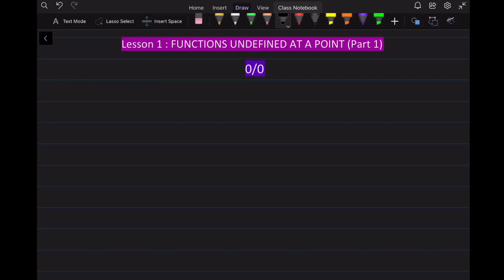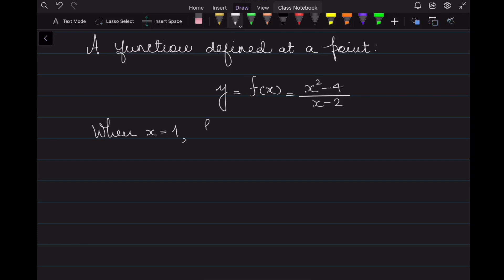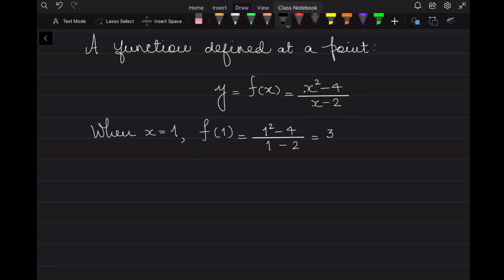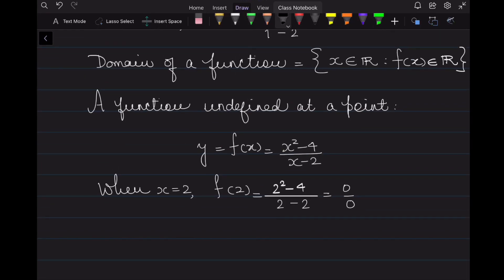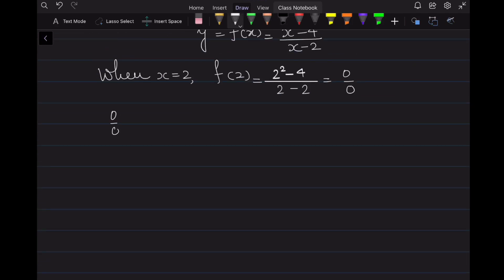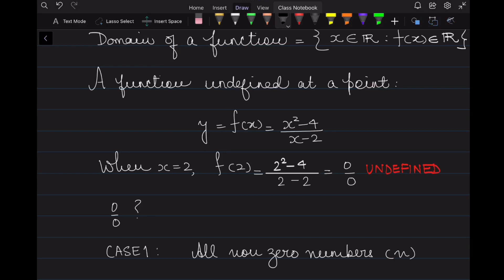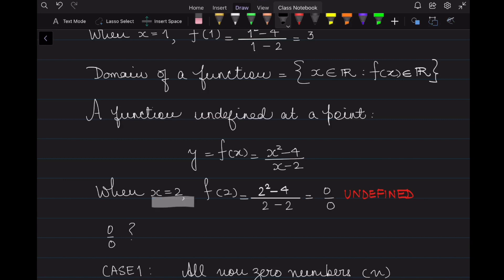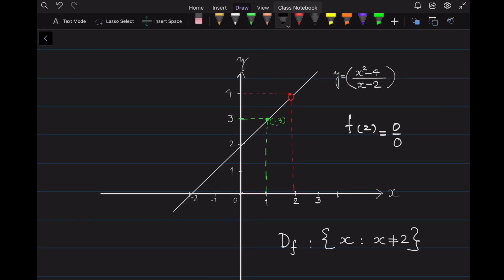Lesson 1: Functions Undefined at a Point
Part 1: In this lesson, we explore what it means for a function to be undefined at a point. Specifically, we discuss what 0/0 implies.